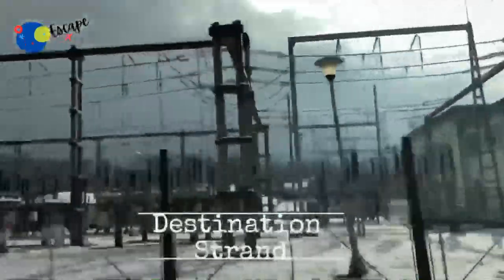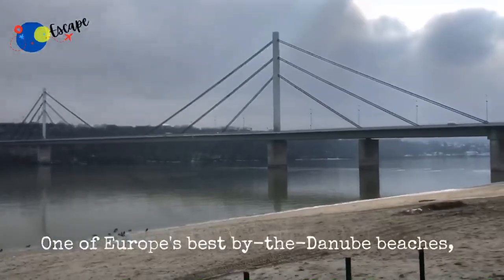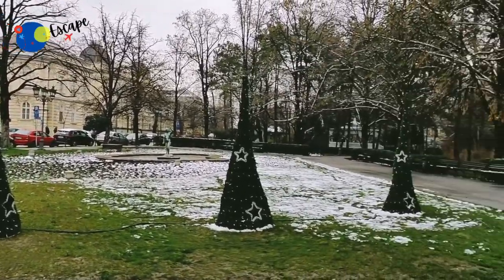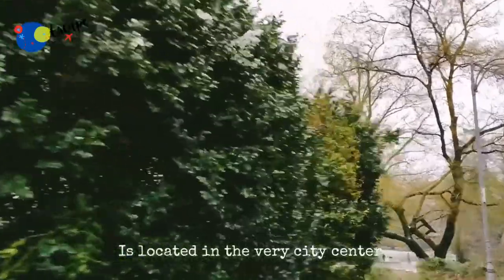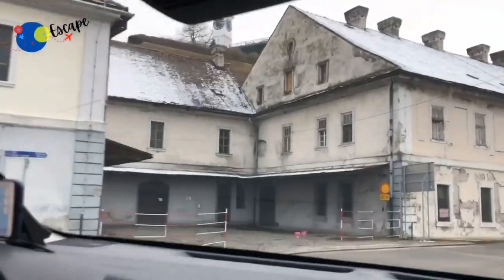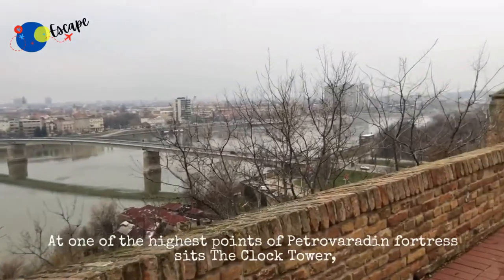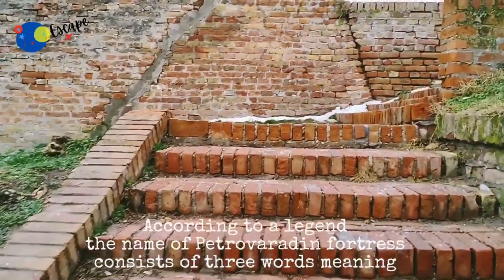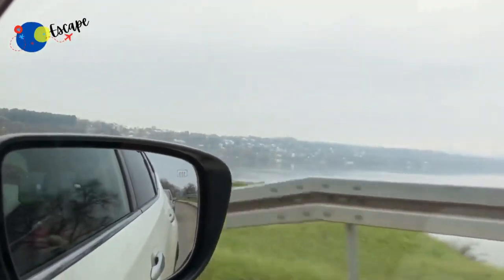Novi Sad City tour | Places to visit in Novi Sad,Serbia | Europe | Post Covid Travel |Escape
Novi Sad is  Serbia’s second city  on the Danube, upriver from Belgrade and downriver from Budapest, which exerted a historical influence on this place in northern Serbia.
Looking for the best things to do in Novi Sad? We are here to help you!
-Petrovaradin Fortress: Explore the colossal hilltop complex of Petrovaradin Fortress. Enjoy views of the Danube from the castle’s battlements, learn about its 300-year history via museum exhibits and wander through a maze of subterranean tunnels.
-Strand : Considered to be one of the most beautiful beaches on the Danube, Strand is suitable for swimming and boating and features a plethora of recreational activities.
-The Name of Mary Church:Take a tour of the The Name of Mary Church, Serbia to visit historic site in Novi Sad.Right in the heart of the city, the Roman Catholic The Name of Mary Church commands attention with its 72 m steeple, Neo-Gothic ornamentation, and stained-glass windows.
-Danube Park:Take a scenic walk through peaceful Danube Park, nestled just by the city center and featuring a pond with fish, ducks, and swans. A favorite spot among locals, this park is adorned with numerous trees and colorful plants, numbering around 250 species. !